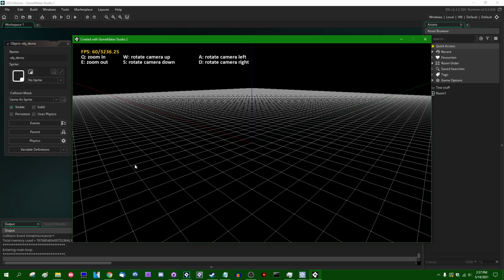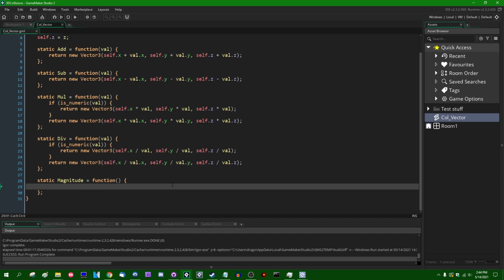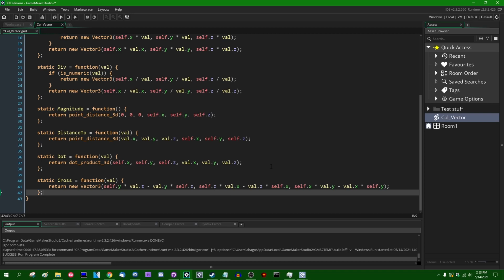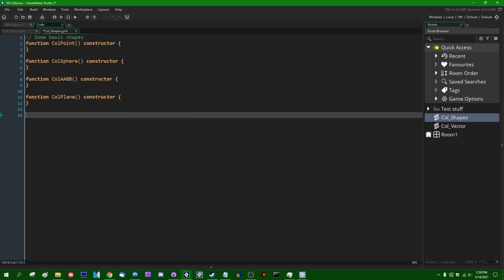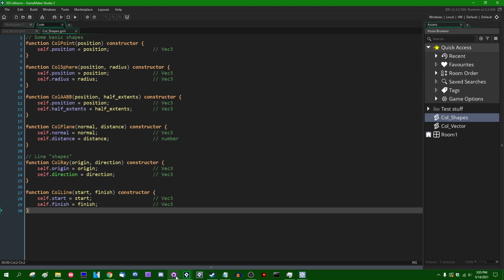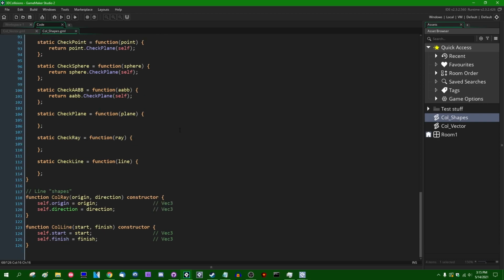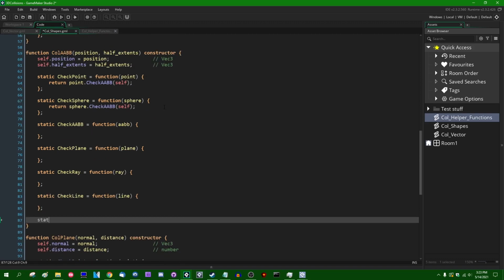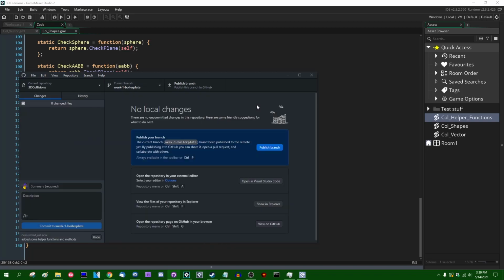Project Setup - 3D Collisions in GameMaker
Before we really get started with 3D collisions, we're going to need to define some things such as a vector math library, as well as the basic shapes we're going to be dealing with. Having these ready to go will make our lives much easier when we start evaluating the actual collision logic!

3D collisions in native GML are one of the more commonly requested tutorial subjects I get. This is a big subject and will require a long time to cover properly, but they can be done - no external DLLs required!

Thumbnail credit:
Accident by Adrien Coquet from the Noun Project

Yes that was the best I could do for the thumbnail.

That promised social media link spam.